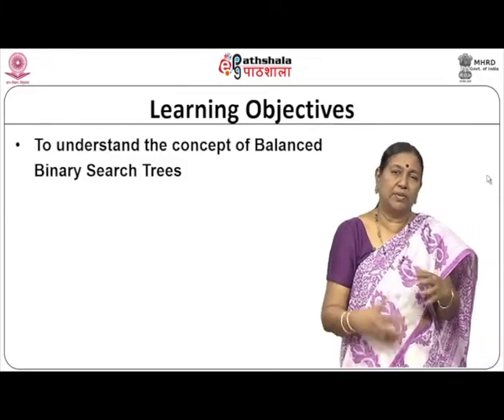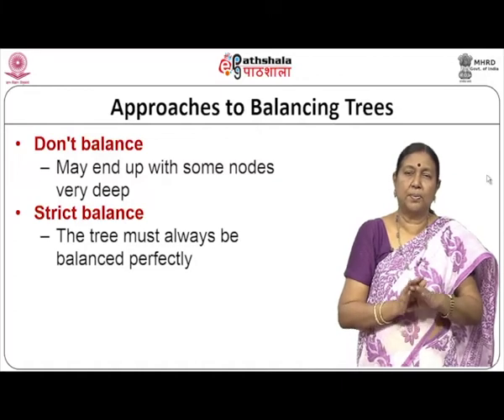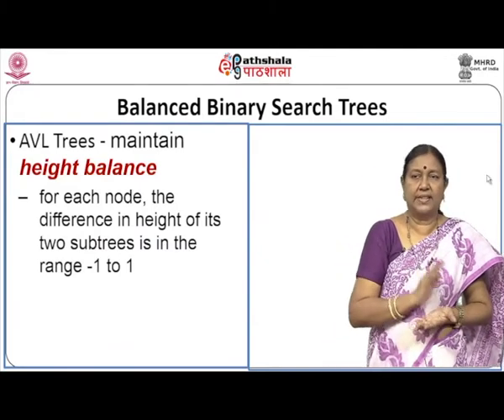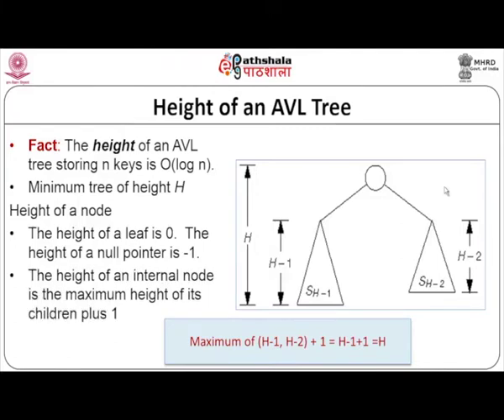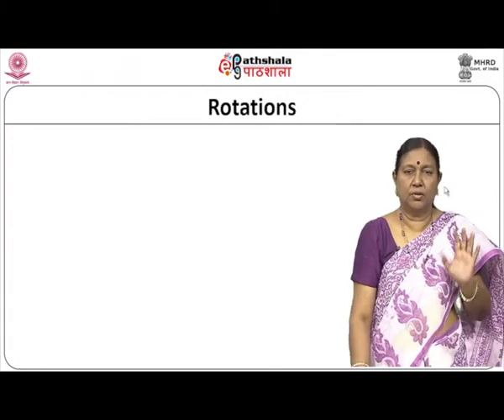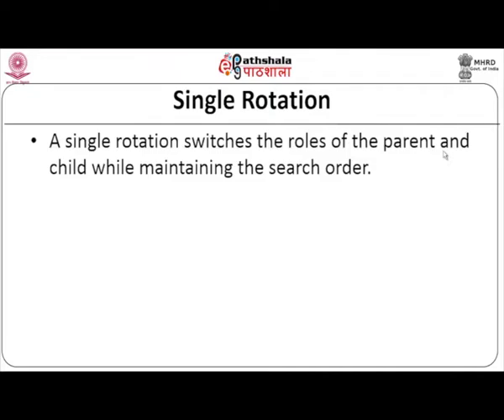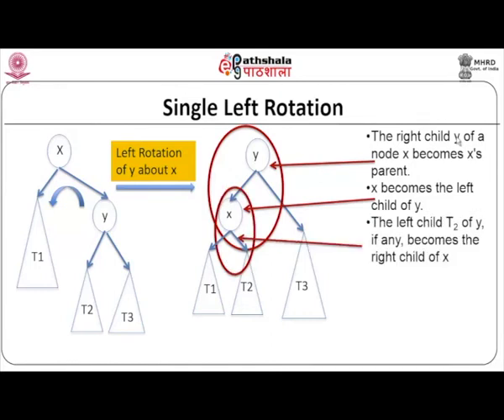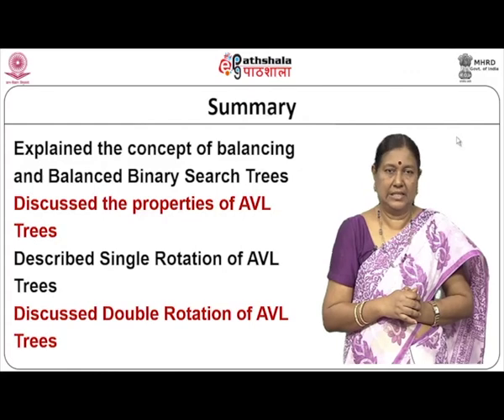Balanced Binary Search Trees and AVL Trees